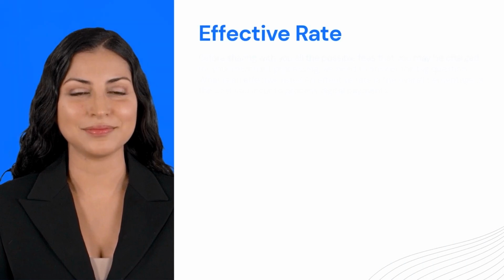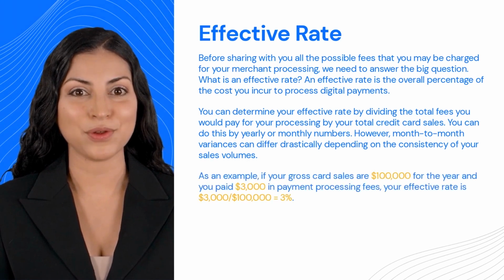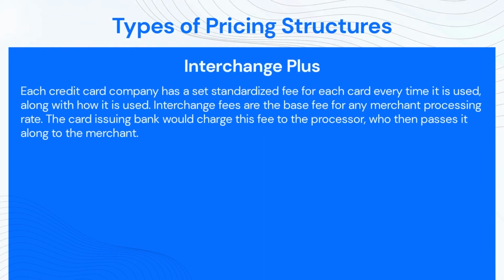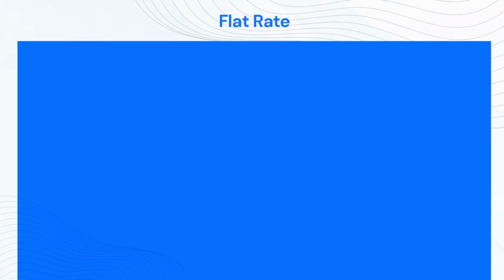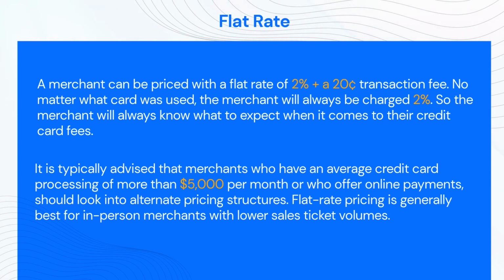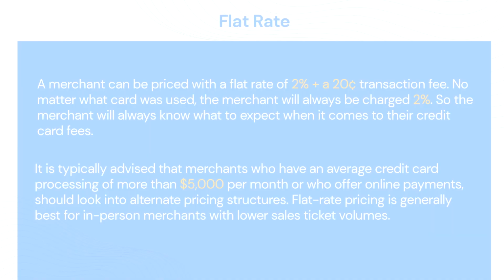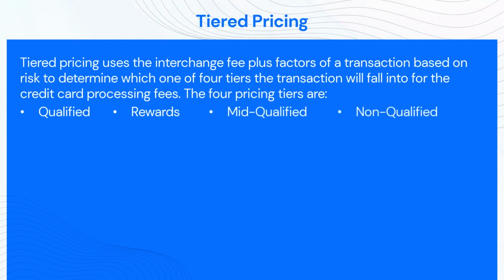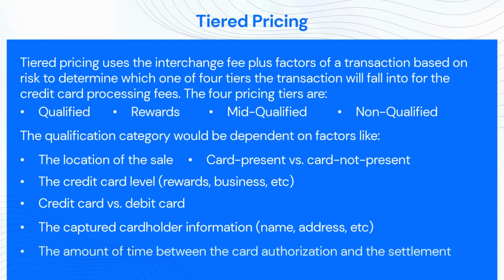Merchant Fees 101 - Credit Card Payment Processing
Merchant fees are charges that businesses must pay to process card payments from customers. These fees typically include a percentage of the sale (known as the "discount rate"), as well as a fixed fee per transaction. The exact fees will vary depending on the type of card being used (e.g. Visa, Mastercard, American Express), as well as the processing method (e.g. in-person, online, mobile).

In addition to the standard merchant fees, businesses may also be charged additional fees for things like chargebacks, refunds, and monthly or annual fees.

To reduce the cost of merchant fees, businesses can negotiate with their payment processor, look for a processor that offers a lower rate, or consider alternative payment methods such as ACH payments, e-checks and digital wallets. Additionally, businesses can also implement best practices to reduce chargebacks and fraudulent activities.

It's important to note that different countries may have different regulations and fees regarding merchant processing and it's best to consult with a local financial advisor or payment provider to understand the specifics of your region.